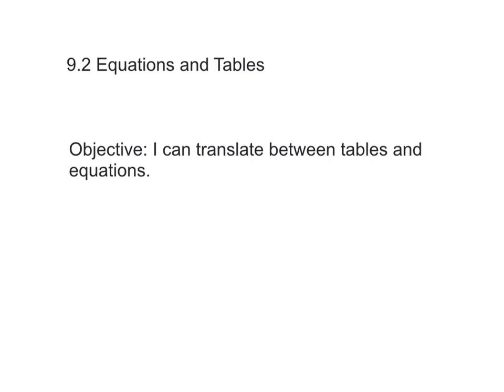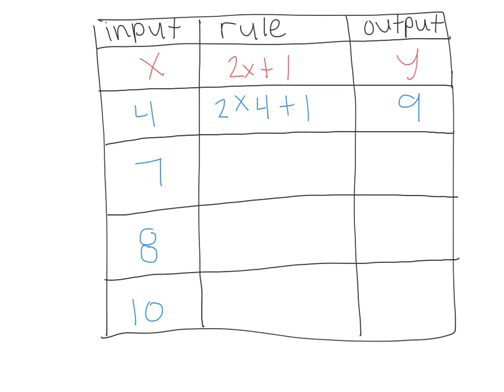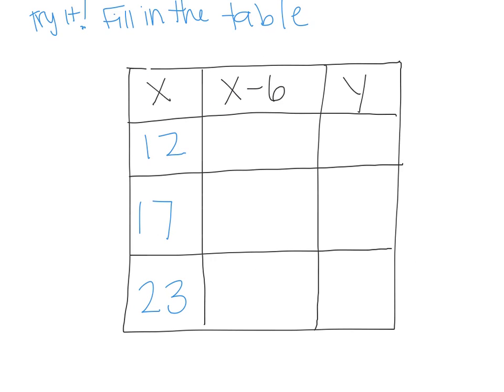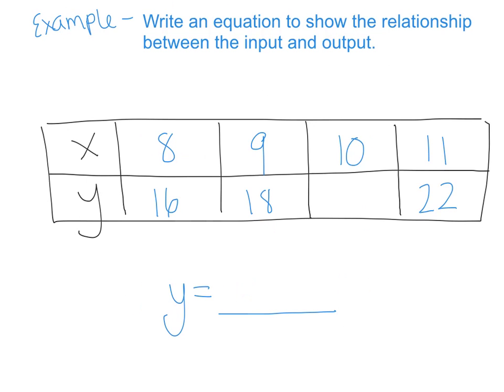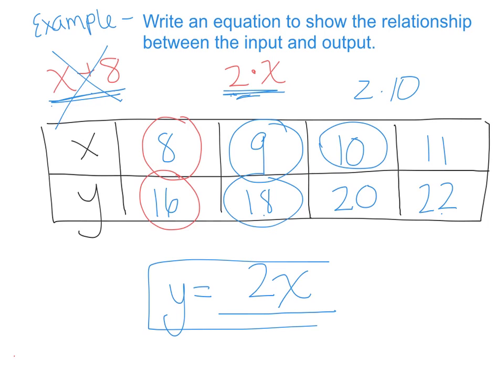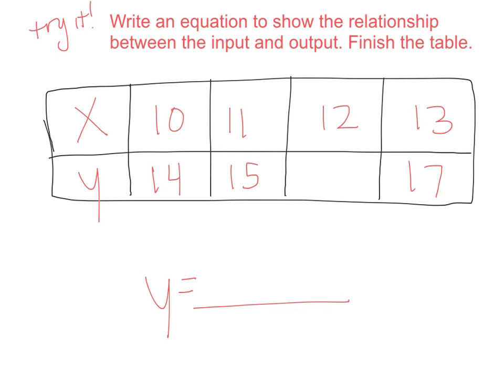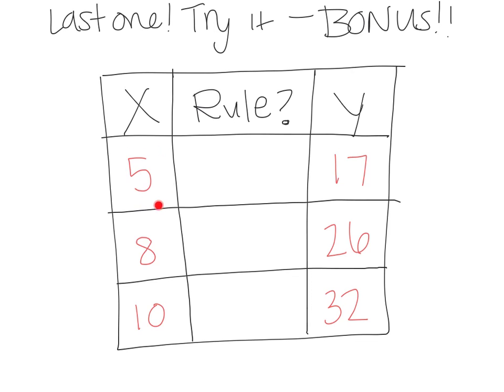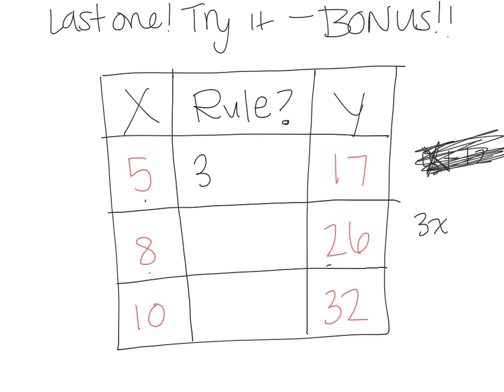9 2 equations and tables